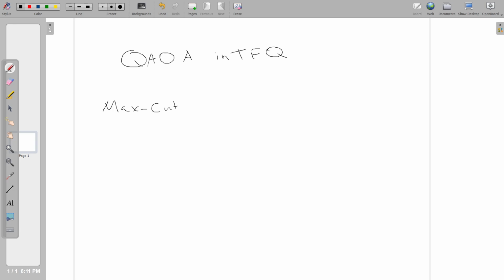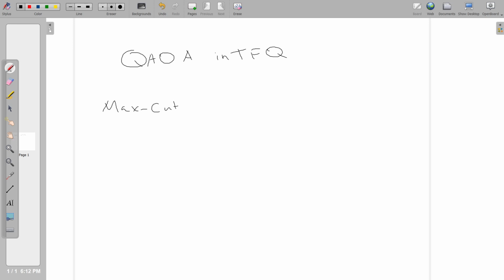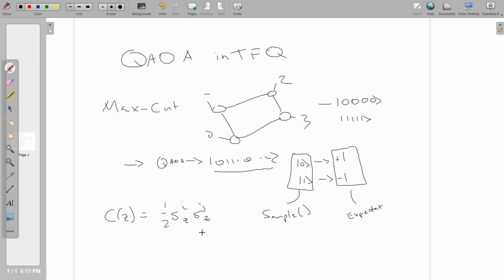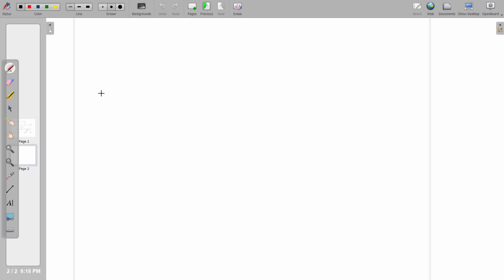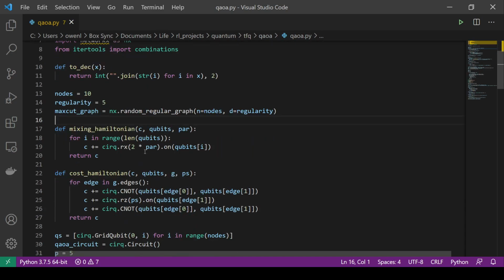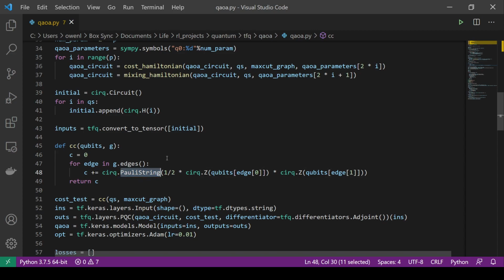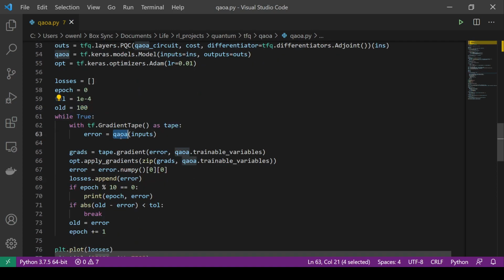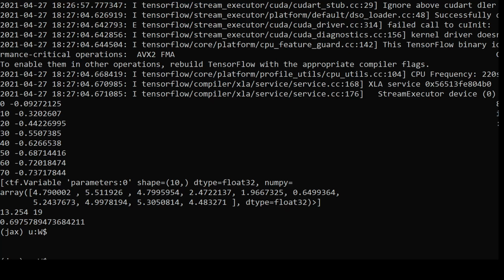QAOA in Tensorflow-Quantum (TFQ): Version 2